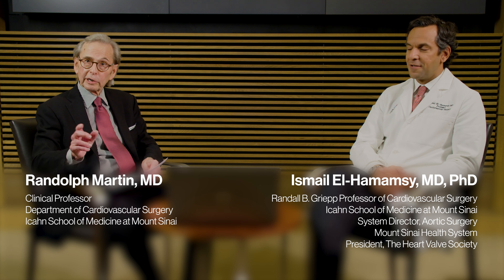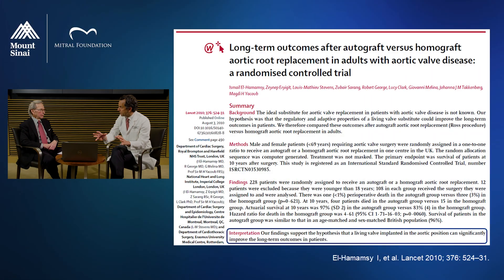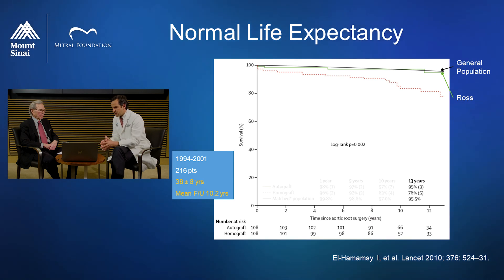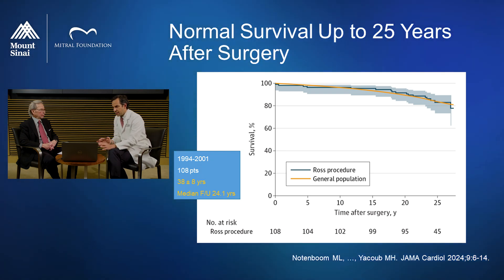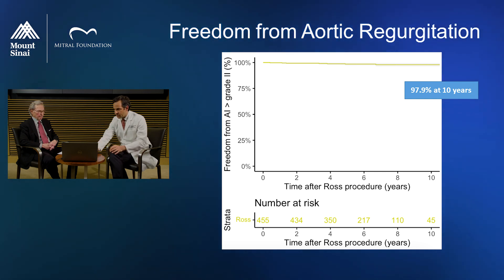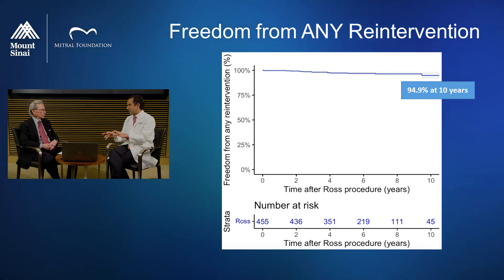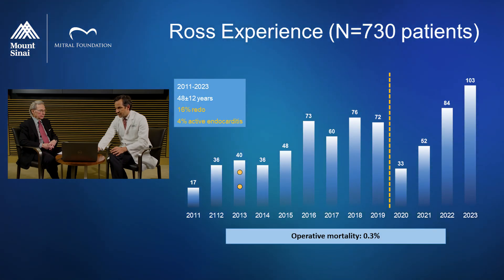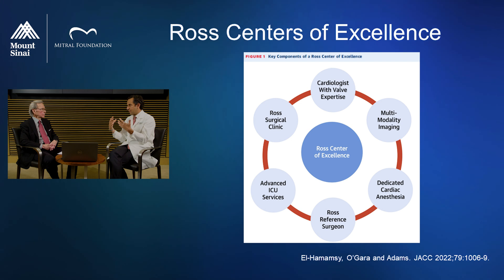The Ross Procedure for Aortic Valve Disease: Restoring Life Expectancy and Quality of Life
When a patient’s aortic valve is irreparably damaged, either because it has calcified and narrowed (Aortic Stenosis) or because it is leaking (Aortic Regurgitation), one proven therapy is the Ross procedure. This involves replacing the patient’s diseased aortic valve with their own healthy pulmonary valve and replacing their pulmonary valve with another from a human donor. In this discussion, we explore:

● How the Ross procedure is the only aortic procedure that successfully restores normal life expectancy and quality of life among patients with irreparably damaged aortic valves.
● How the Ross procedure offers a much lower probability of needing future interventions, as compared to traditional aortic tissue-valve replacements.
● Why the Ross procedure is a better choice than implanting a mechanical prosthetic valve, because the Ross restores normal blood-flow characteristics while avoiding the need for an onerous lifetime regimen of blood thinners.
● Why patients should undergo the Ross procedure only at high-volume reference centers that specialize in the procedure.

Ismail El-Hamamsy, MD, PhD, FRCSC
Randall B. Griepp Professor of Cardiovascular Surgery
Department of Cardiovascular Surgery
Icahn School of Medicine at Mount Sinai
System Director of Aortic Surgery
The Mount Sinai Health System

Randolph P. Martin, MD
Clinical Professor